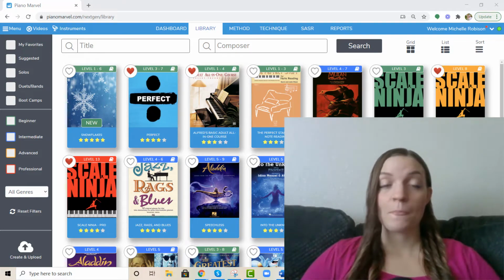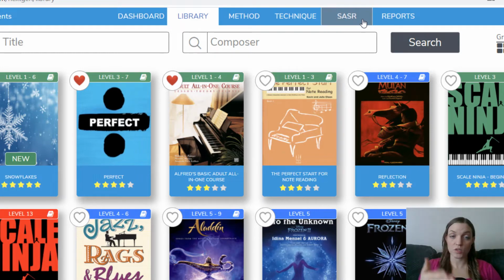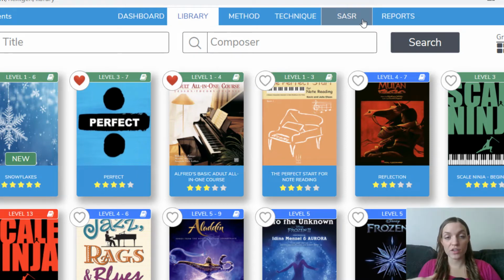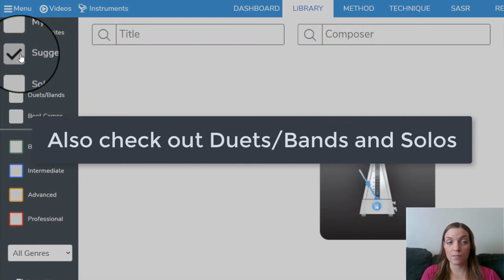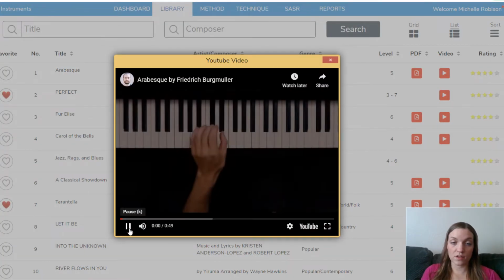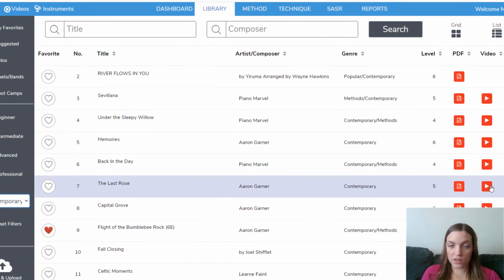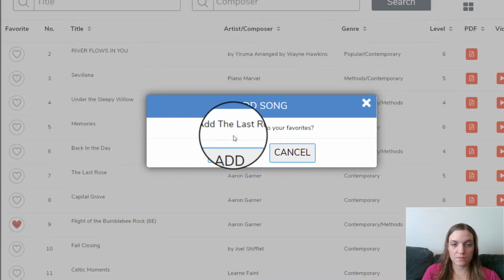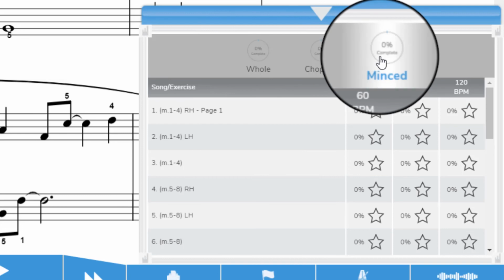How to Choose the Perfect Song For YOU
Choosing the right song is key. It's also where a lot of people get off on the wrong food and end up quitting. Here are our top tips for getting off on the right foot. Next week, we'll show you how to learn your song super quickly!